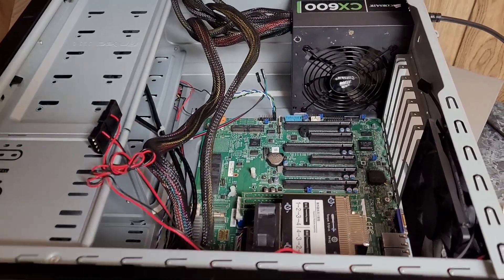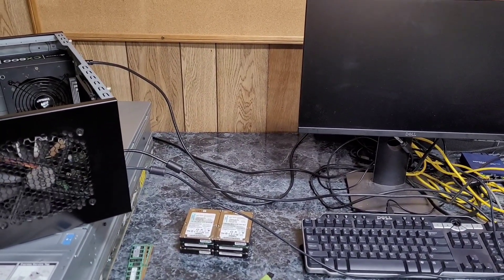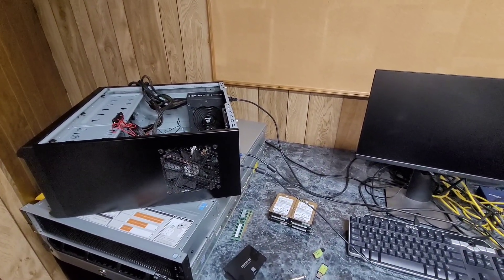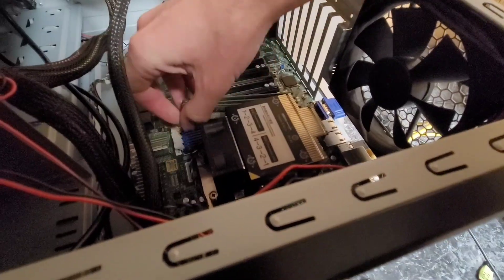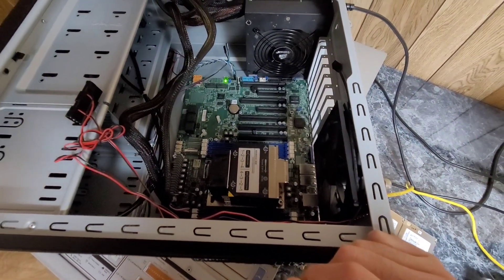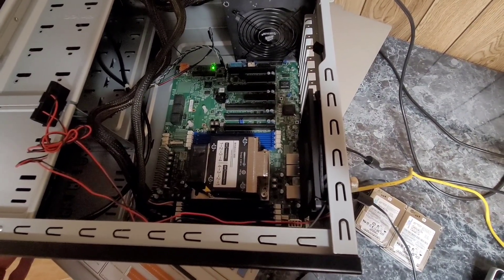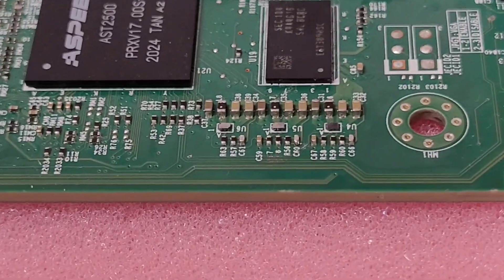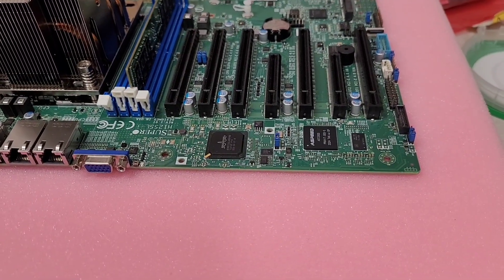Well cool my latest attempt at buying an EPYC board failed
0 for 2 now. The H11SSL-i came with a bad RAM slot and now I have this H12SSL-i with dead BMC.  If it weren't for the tariffs I would have been halfway through this project by now. Why is it so hard to get a functional motherboard? I am back on the hunt again. Now that I have enjoyed the idea of having an H12SSL board that is kinda what I want. 😭